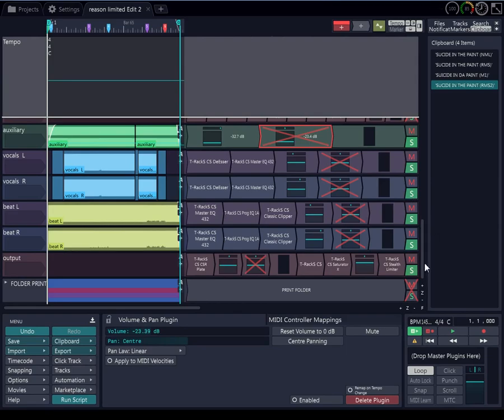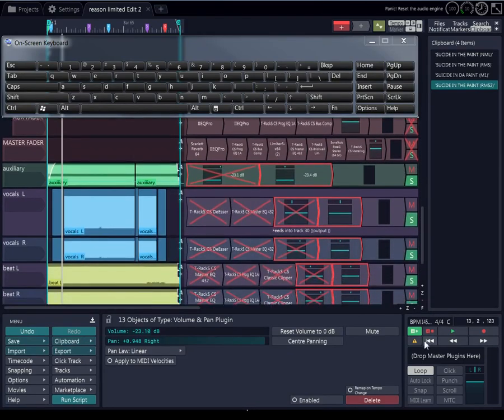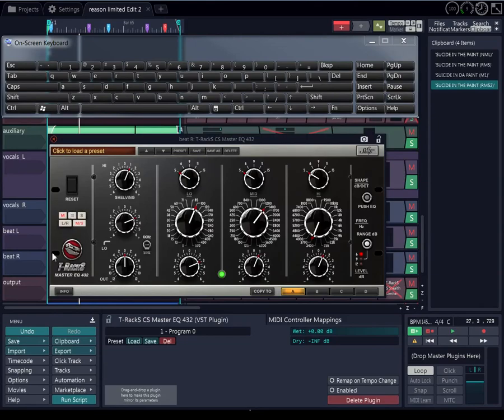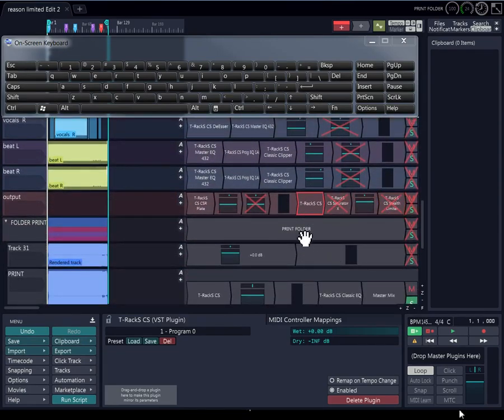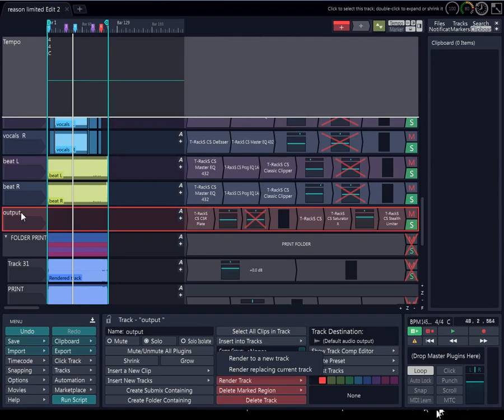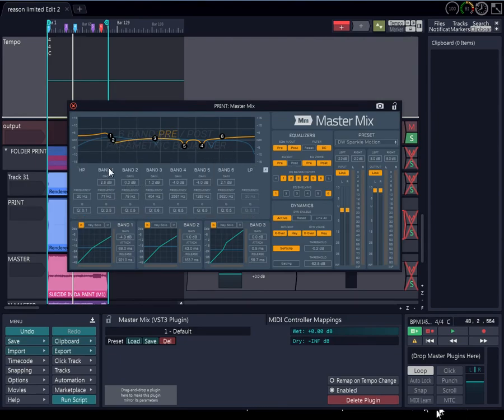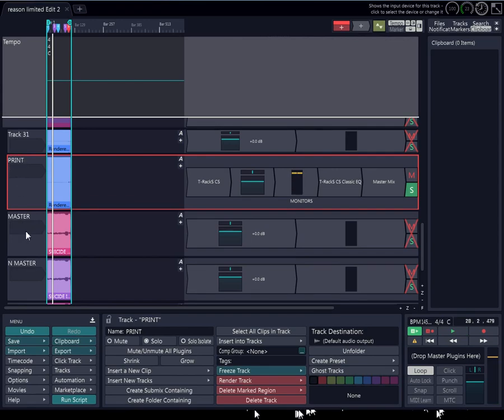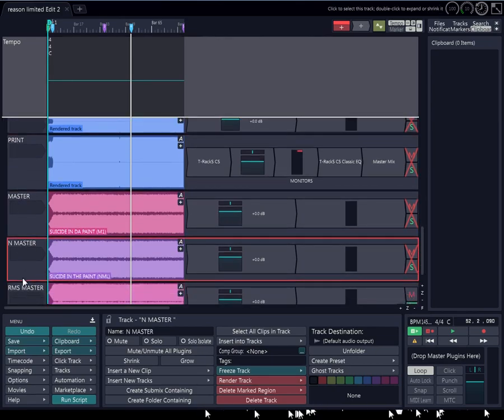How to master your song yourself in Tracktion DAW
In this video I will show you how to master your songs in Tracktion DAW.
Choose the mastered version you like best between the three  you an leave your answer in the comment section. Here is there link to the three masters in this order. (no nml) version,
(nml) version, (-6.0 dbRMS) version) version of the song.